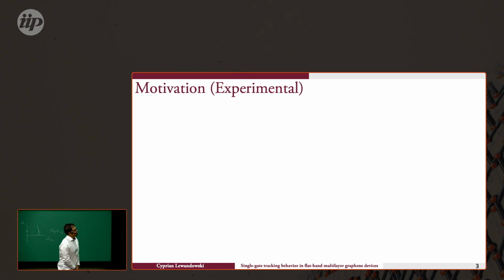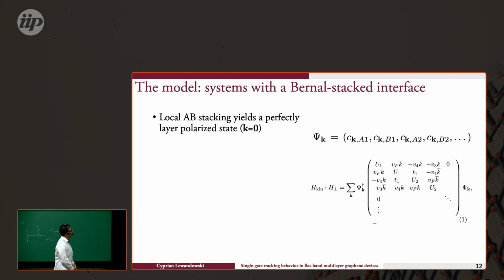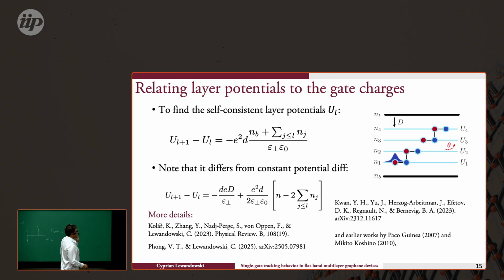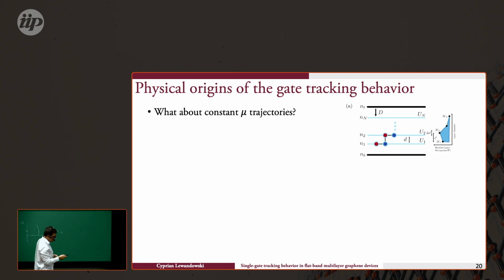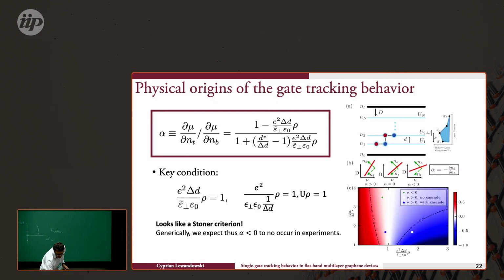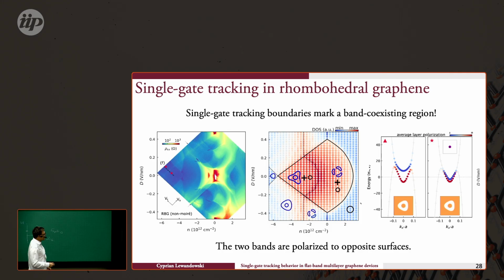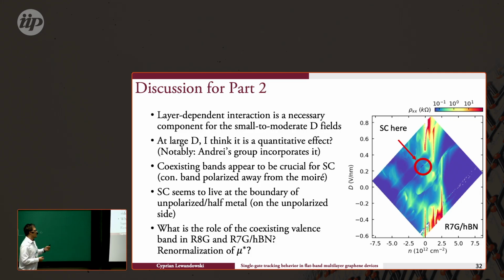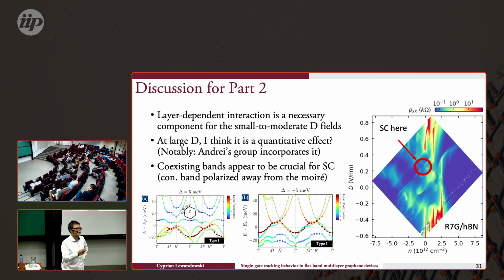Cyprian Lewandowski - Single-gate tracking behavior in flat-band multilayer graphene devices